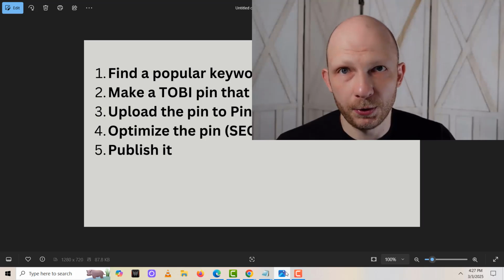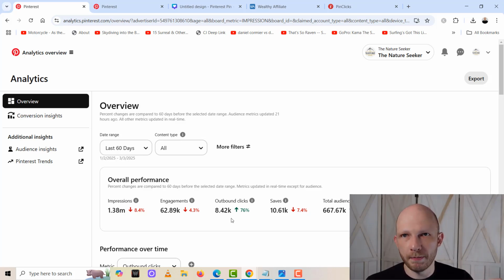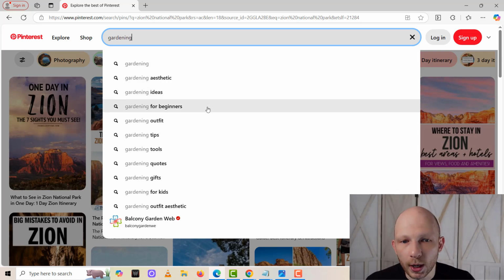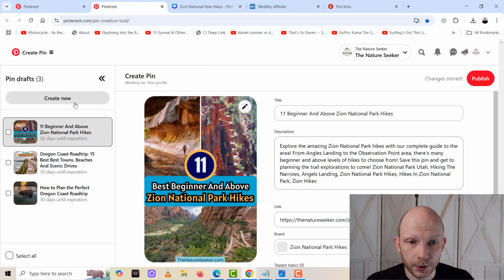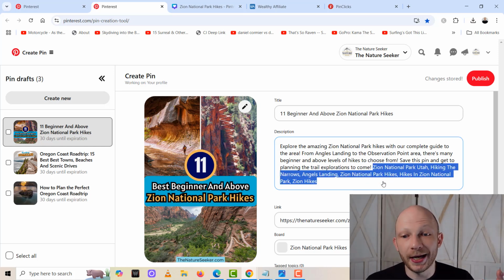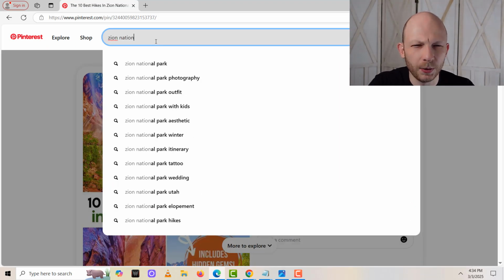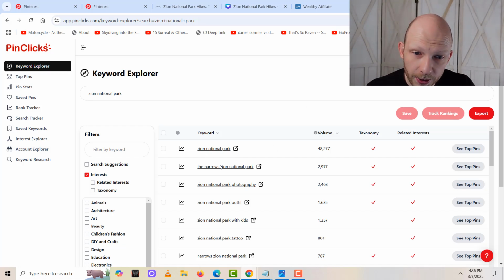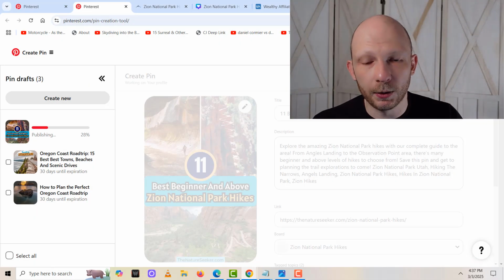Pinterest SEO Tutorial For Beginners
Resources:

1) How I make $500+ a month from Pinterest (full beginner course)

Timestamps:

Intro: 0:00
How Pinterest SEO works: 0:30
Step 1: 2:17 (find keywords)
Step 2: 3:44 (make a TOBI pin)
Step 3: 4:48 (upload the pin)
Step 4: 4:57 (SEO optimize the pin)
Pin Clicks: 6:20 (SEO hack for Pinterest)
Step 5: 10:52 (Publish the pin)
Annotated keywords: 7:18
Resources: 11:12